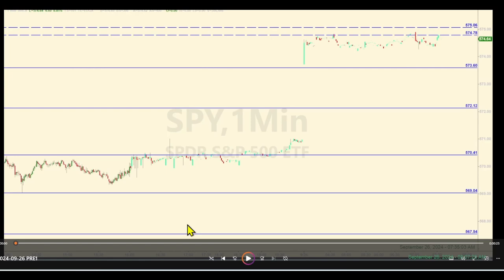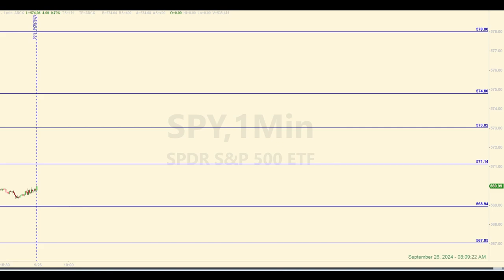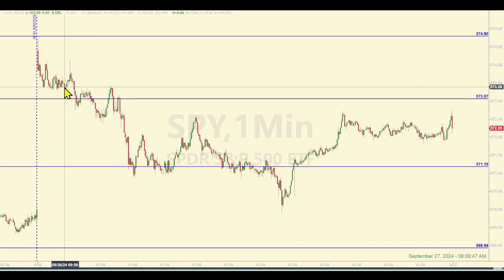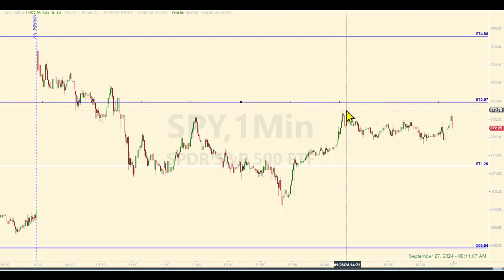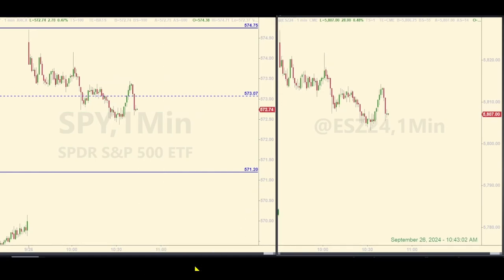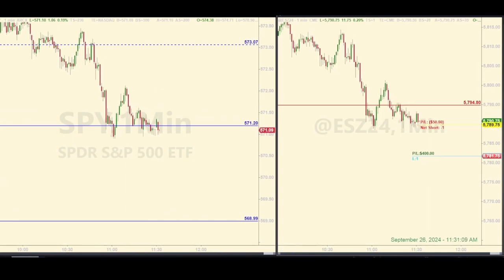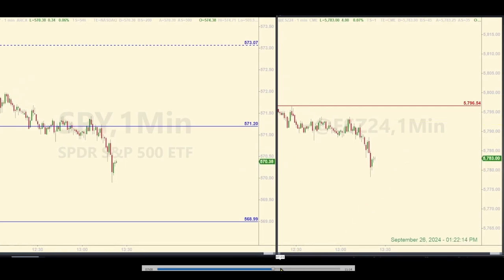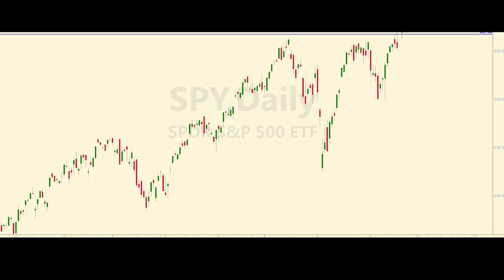Trading the Gap & Crap [Shorting for $1,200]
SPY / E-mini futures trading recap for September 26, 2024. Being on the short side was the ticket for the morning trades.

Check out the video to see how you could have traded today’s Daily Levels.

00:00 Levels and Pre-market Discussion
02:29 Post-market Levels Analysis
04:03 Live Trade Play-by-Play
07:14 Tracking Log Review